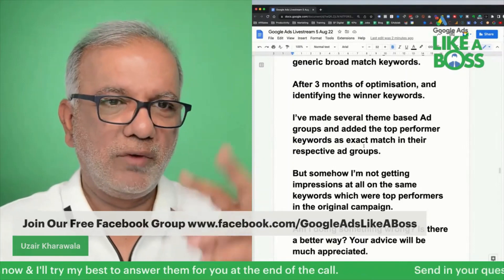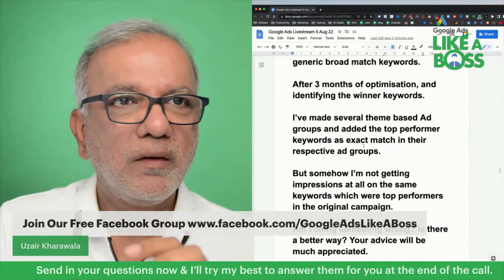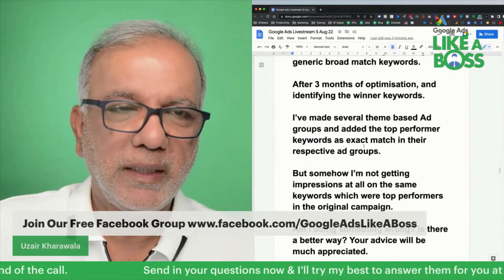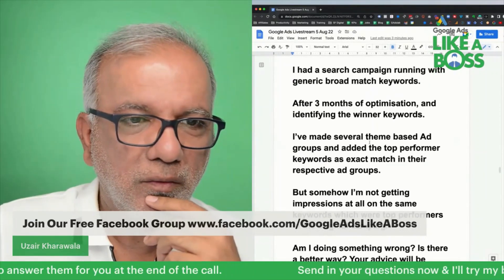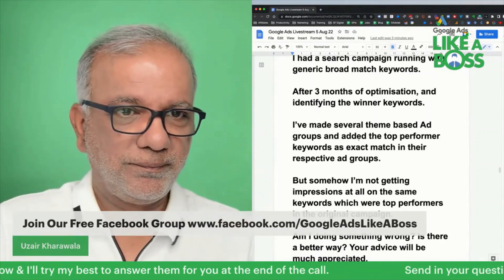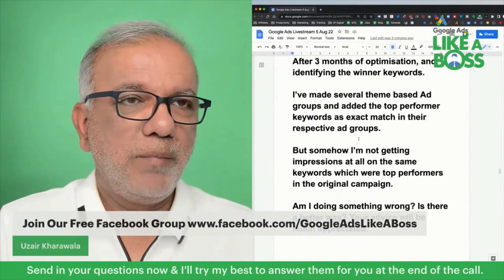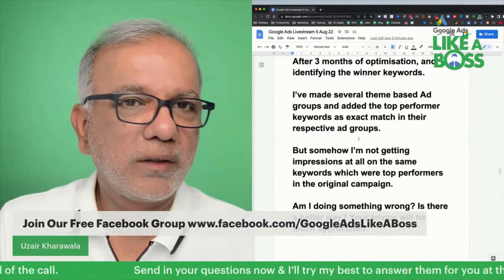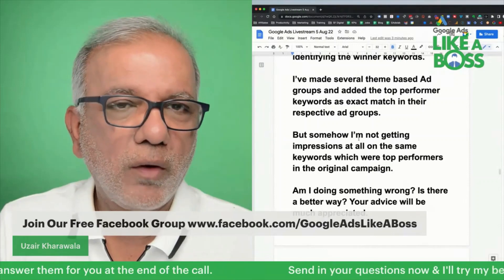Google Ads Search Campaign - Why Google Ads Search Campaign Is Not Running Or Getting Low Traffic?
Free Resources